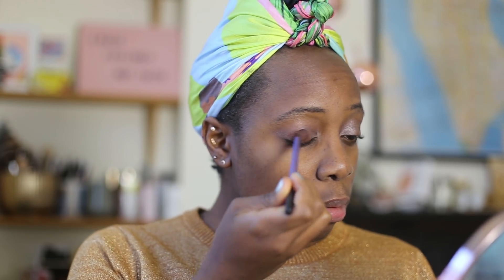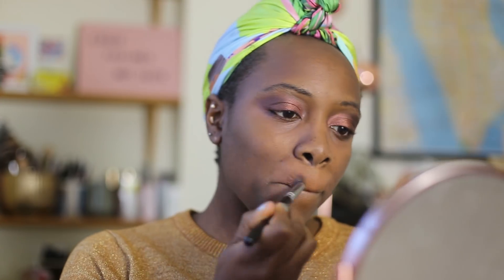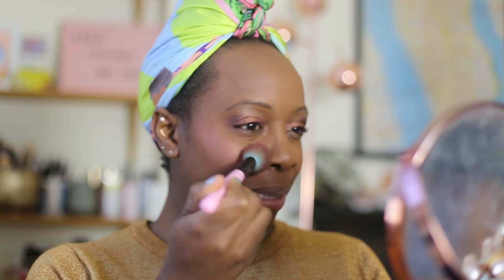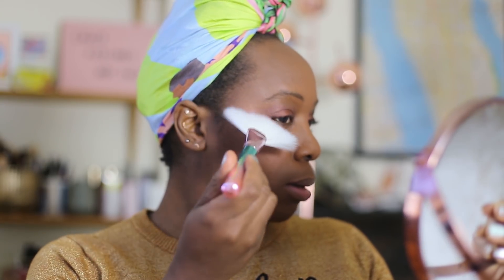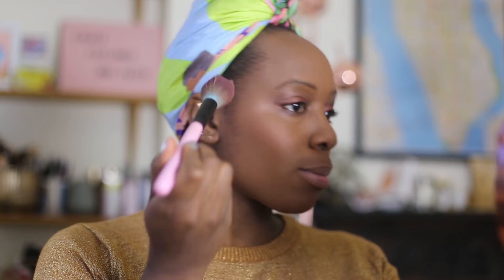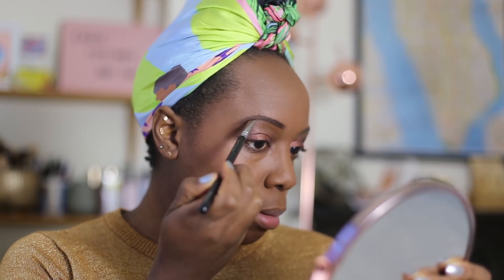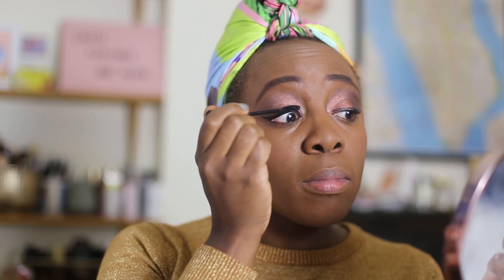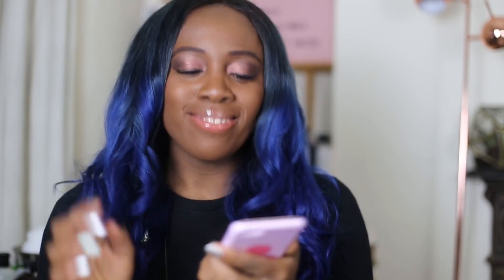Get Ready With Me - Tinder Date - My Hair Gets Stuck! | Kristabel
You can probably tell why I do these beauty videos once a year.  As per usual I do things in the wrong order and have a minor hair emergency, all in the name of finding love.  Will it be love at first swipe?

Fenty Beauty Pro Filt'r Soft Matte Longwear in 440
Fenty Beauty Pro Filt'r Instant Retouch Primer
Fenty Beauty Killawatt in Ginger Binge/Moscow Mule
Fenty Beauty Matchstix in Espresso
Fenty Beauty Gloss Bomb Universal Lip Luminizer
Bare Minerals Bare Pro Powder Foundation in Chai 26
Babyliss Curl Secret